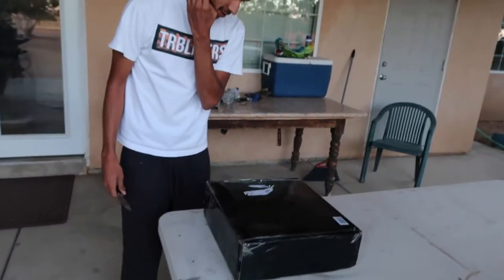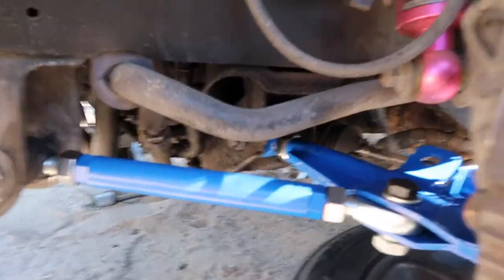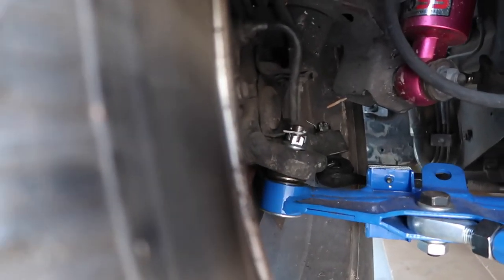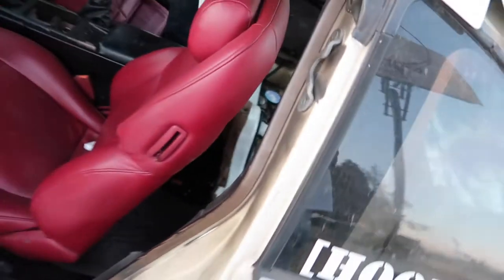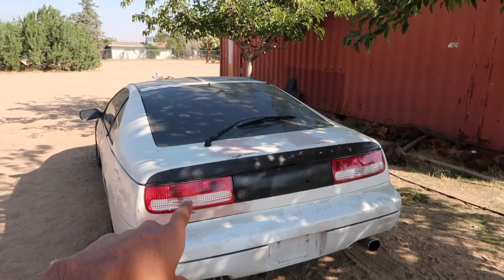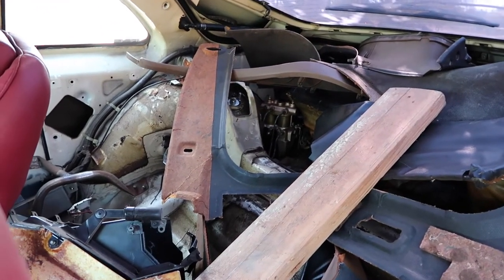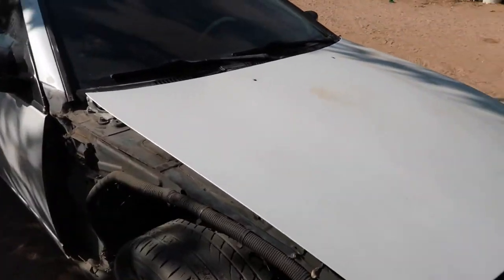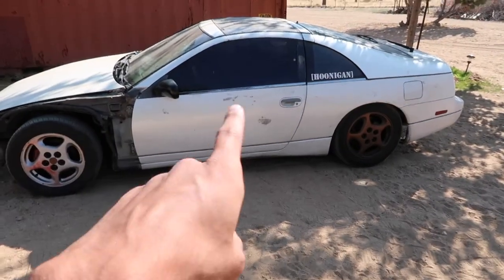300ZX GETS LOWER CONTROL ARMS + GUTTED!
Since we needed a passenger side lower control arm + tension arm/bar and not wanting to buy stock components especially for the price. We decided to go with that eBay special, got them for a really good deal! Hopefully they last the abuse the cars going to be enduring lol.. A little after that we started tearing the interior apart. Needless to say, the car had dirt in there from 1990. Surprised to see not one air bag.. Race car sh*t?? More content is on its way! WE'RE EXCITED AF TO RIPPPPPP THIS THING!